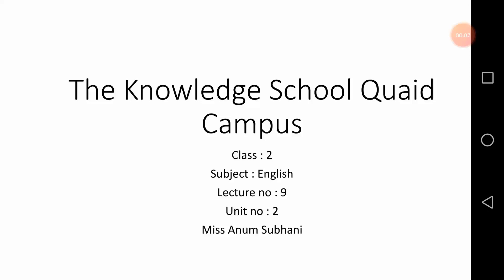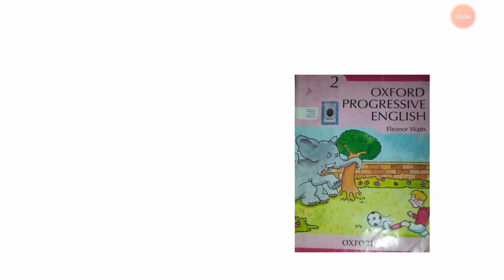Lecture no.9_English_Class 2